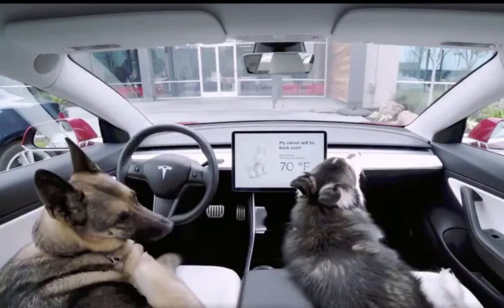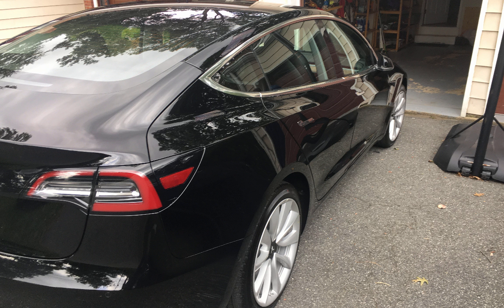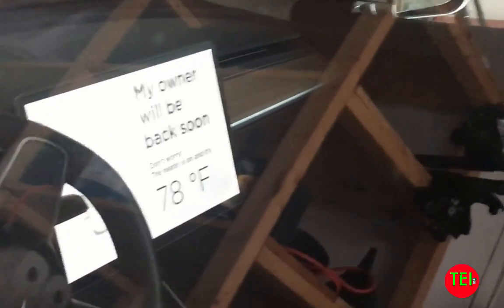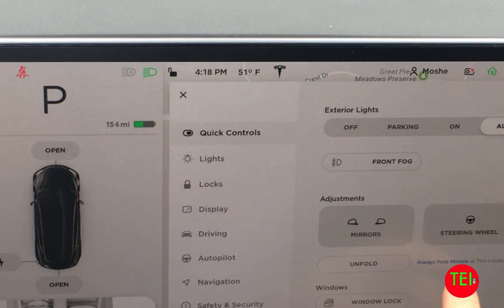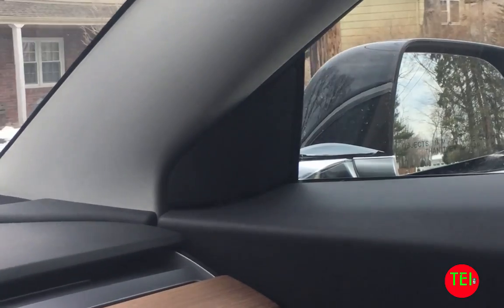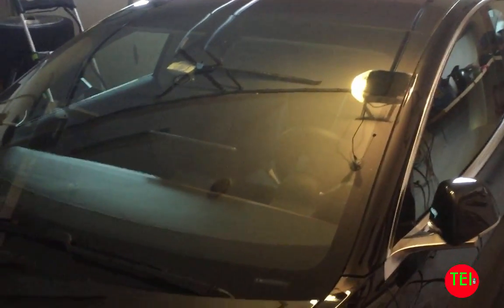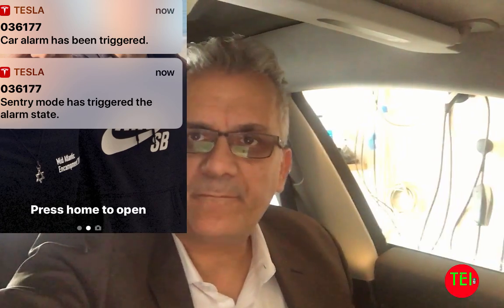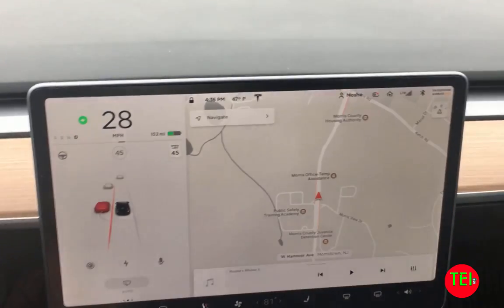Finally, Got Tesla Sentry, Dog & Blind Spot Mode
Finally, Got Tesla Sentry, Dog & Blind Spot Mode. I tested all these modes.